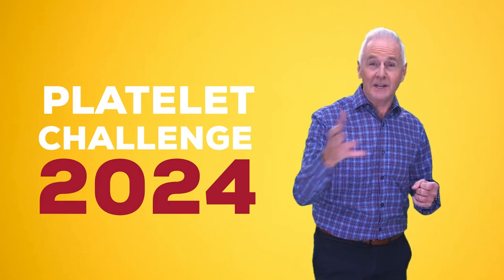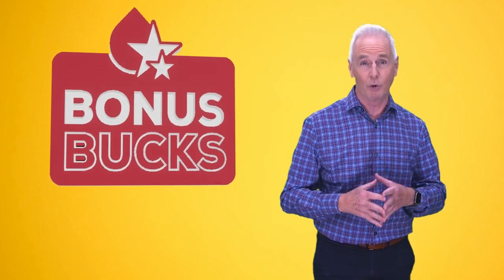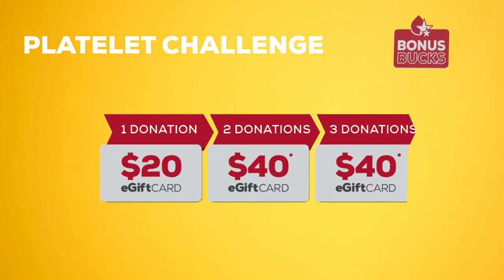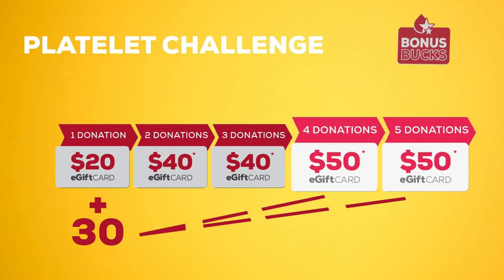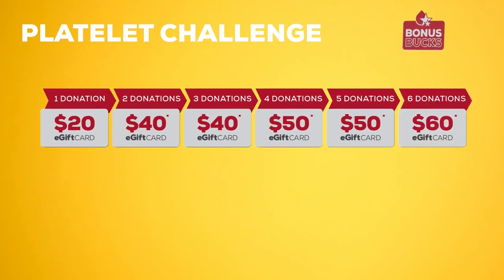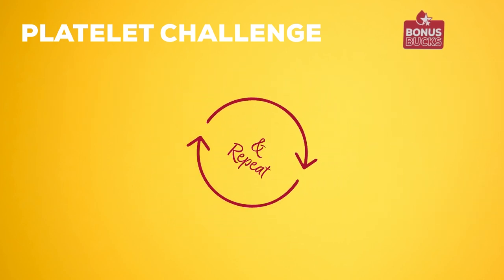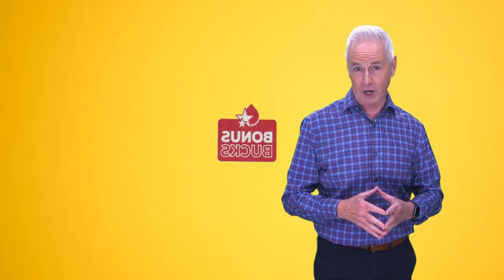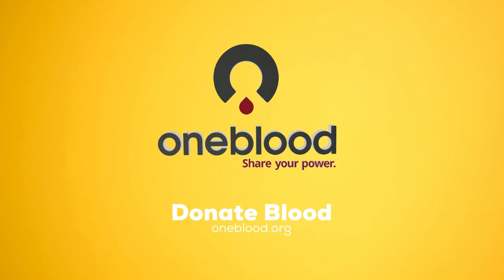Join the 2024 Platelet Challenge!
𝐍𝐞𝐰 𝐘𝐞𝐚𝐫, 𝐍𝐞𝐰 𝐂𝐡𝐚𝐥𝐥𝐞𝐧𝐠𝐞𝐬!

The challenge is on for Platelet Donors! Maximize your rewards this year by completing challenges to earn 𝑩𝒐𝒏𝒖𝒔 𝑩𝒖𝒄𝒌𝒔 🩸⭐

Bonus Bucks are extra eGift Card rewards that are redeemable in the OneBlood Reward Store.